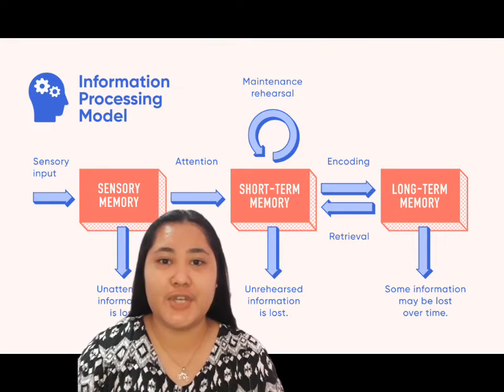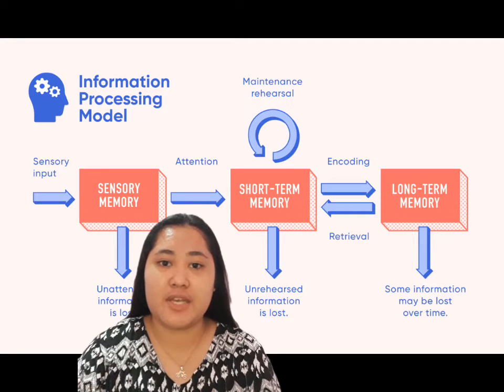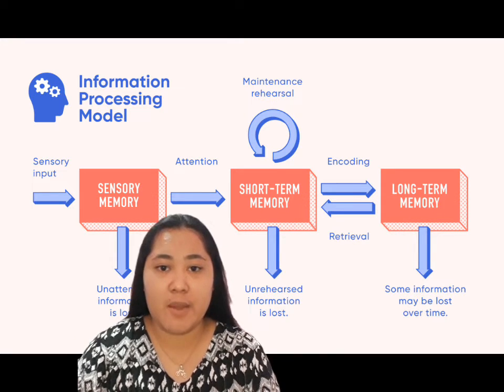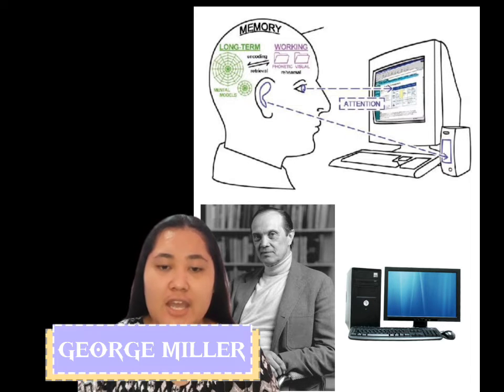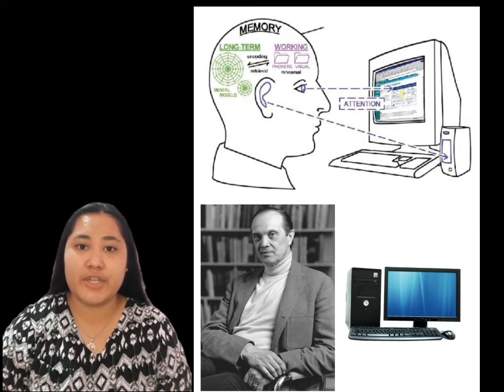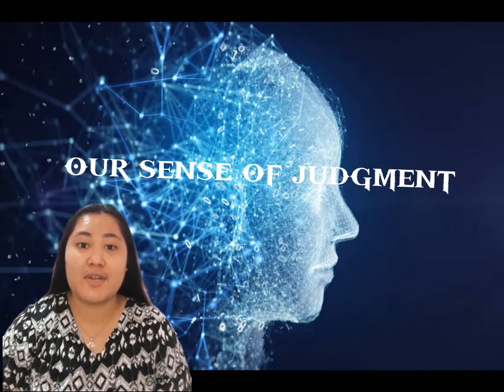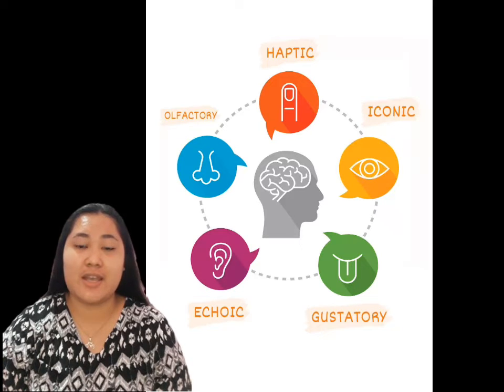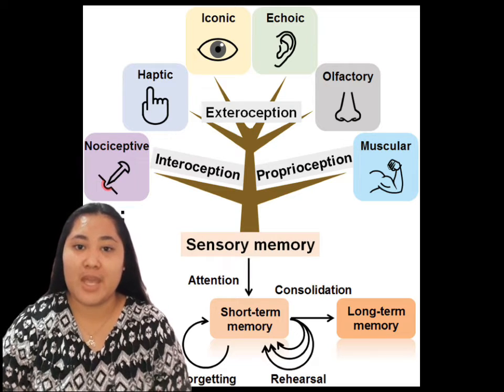FINAL OUTPUT IN THEORIES OF LEARNING- INFORMATION PROCESSING THEORY